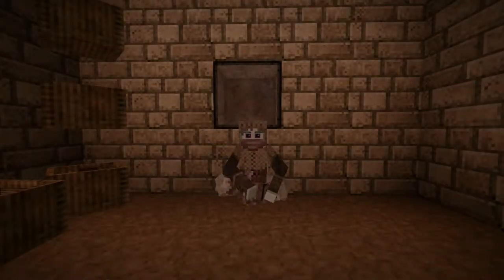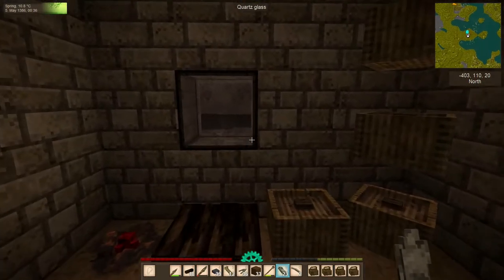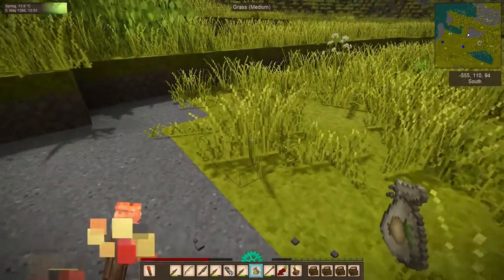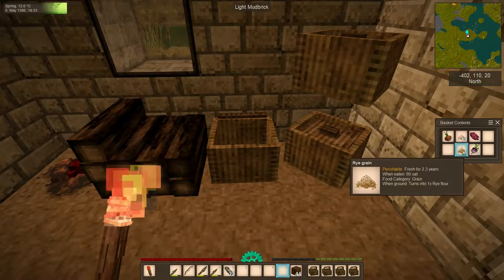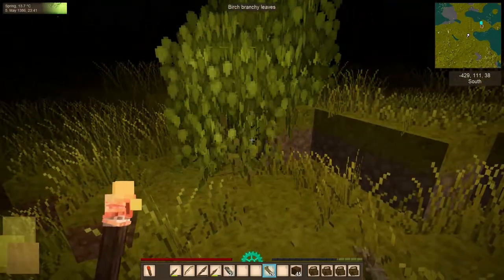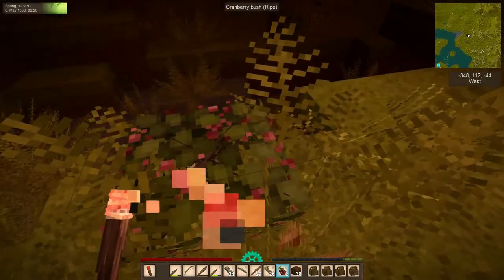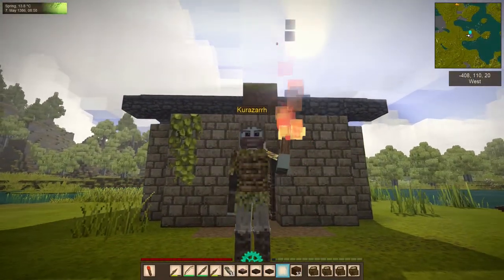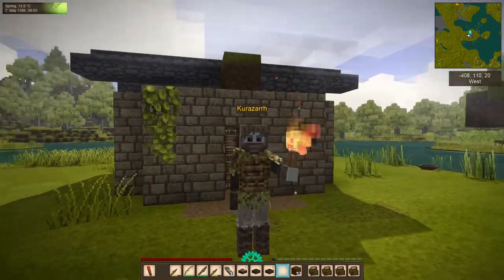Vintage Story Guide - 1.16 - Ep. 3: Grave Robbers Unite! Looting Ruins and Introduction to Panning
In this episode, we explore a ruin near our temporary home in Vintage Story 1.16.1! Nothing is sacred, as we dig up bone-filled soil and sift through it for lost treasures. Our first real run-in with some drifters is scary, but we have enough spears, for now...

We also learn about clayforming and kiln firing, as well as how to extend our food's nutrition with cooking full, round meals!

Game was updated to version 1.16.1 prior to recording this episode. There are a few slight performance tweaks, but none of the feature tweaks affected anything we are working on or with.

Render settings:
ums-and-uhs=50%
pop-filter=false
clickety-clack=0%

If you know... then you know.